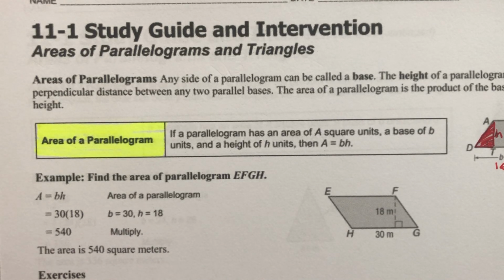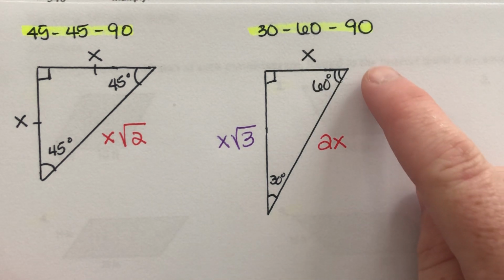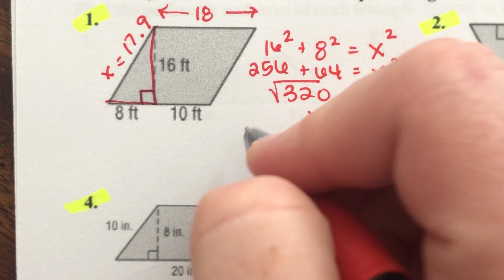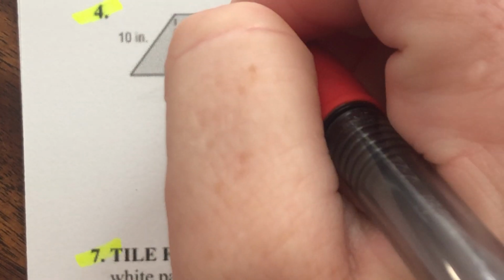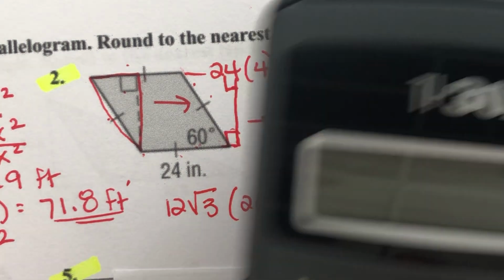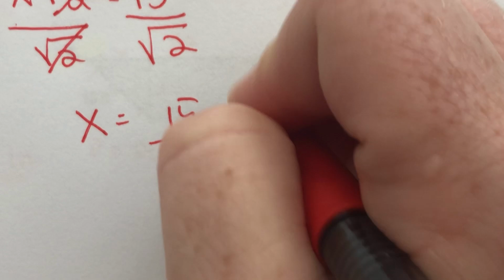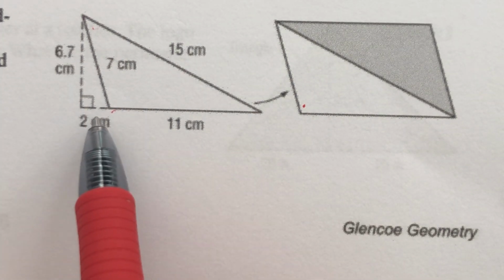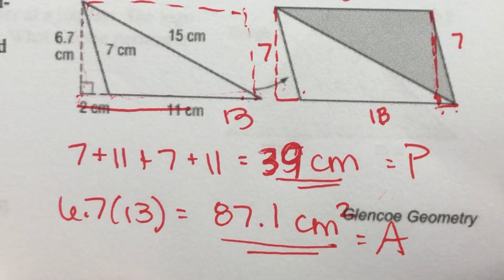11-1 Area of Parallelograms